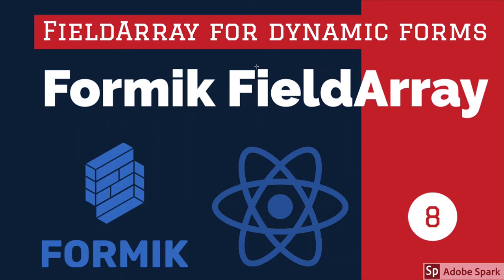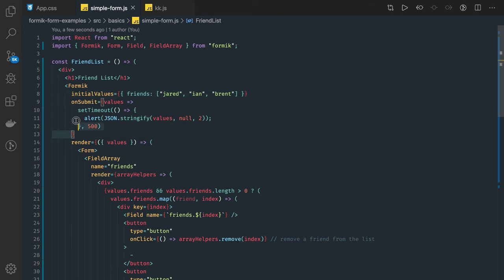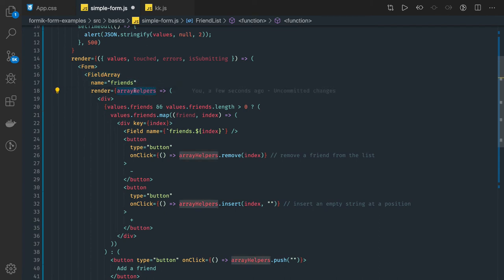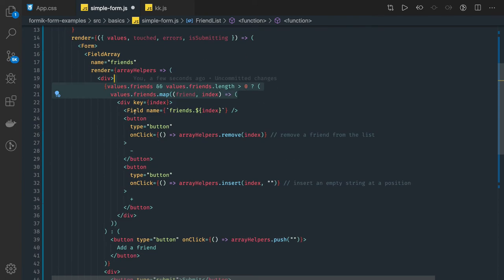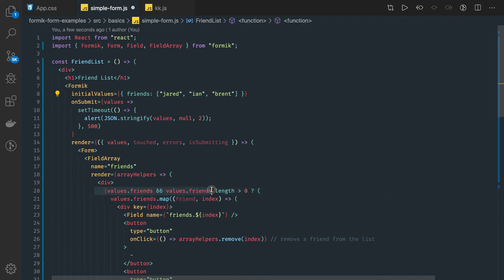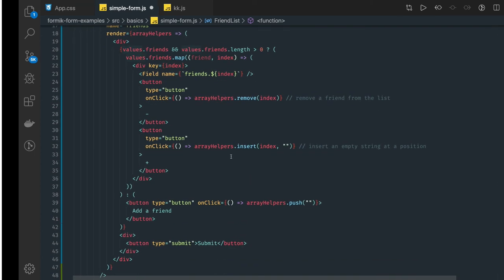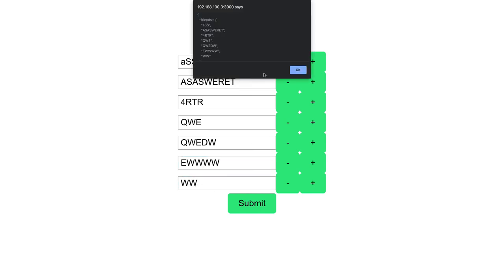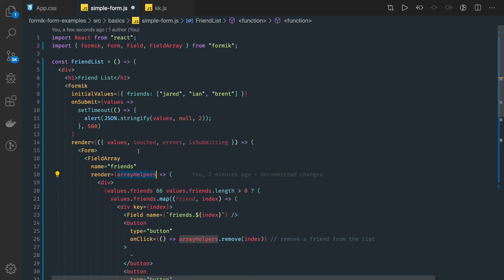React Formik FieldArray Dynamic Forms Part 2 #10